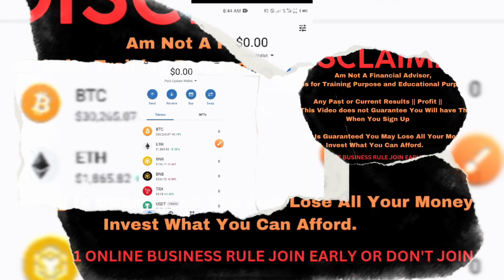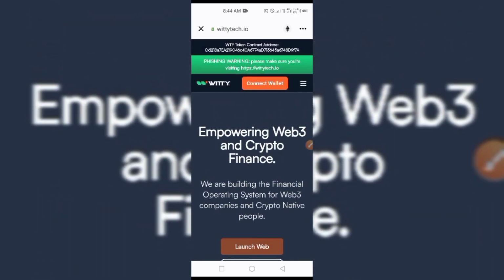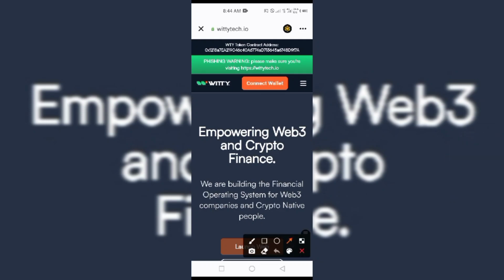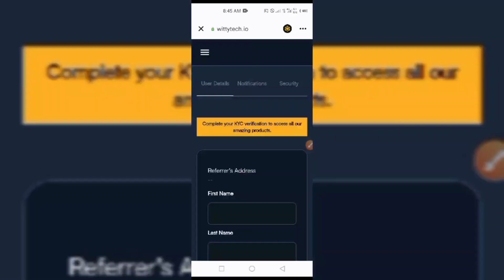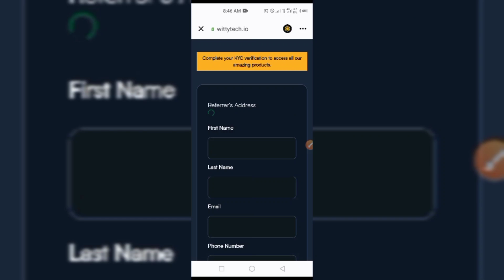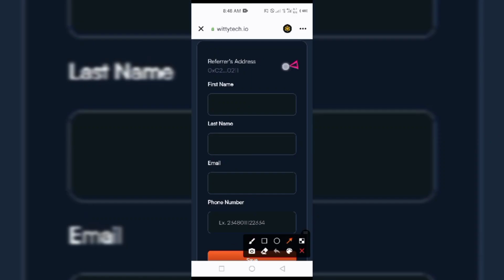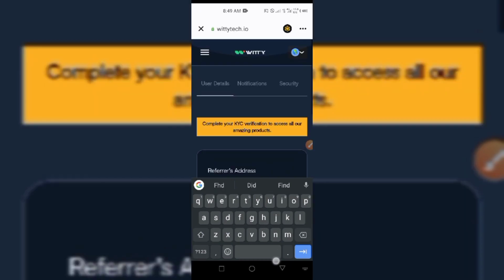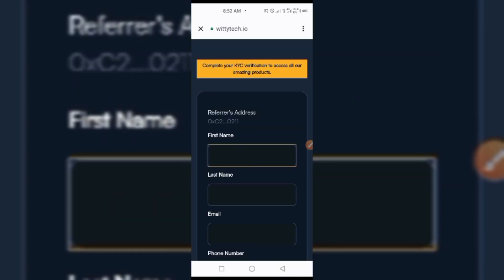⭕𝗛𝗼𝘄 𝗧𝗼 𝗥𝗲𝗴𝗶𝘀𝘁𝗲𝗿𝗲𝗱 𝗢𝗻 𝗪𝗜𝗧𝗧𝗬 Step by Step Guide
*OUT NOW!!!* 💃🕺

📣 *WITTY ARBITRAGE IS LIVE!* 🚀

*STEPS TO REGISTER*
2️⃣ *Login* to your Trustwallet
3️⃣ *Paste* the link in your Dapp Browser
4️⃣ Click on *"Done"*
5️⃣ Click on *"Connect Wallet"*
6️⃣ Choose your Wallet
7️⃣ Change Your Network to *"BNB Smart Chain"*
8️⃣ Click on *"Confirm"*
9️⃣ Click on *"Launch Web"*
 _(Wait for the "Referral Address" to fully load before proceeding with the Next Step)_
9️⃣ Complete your *KYC* by filling in your details

*NOTE* :⤵️
_Before sending out your ref. link, ensure you Stake and Trade on the Arbitrage even if its with a $5... It's important in order not to lose your downlines_

⚡️ *_Act swiftly, Don't delay, seize this chance and register for Witty Arbitrage NOW!_* ⚡️

🔥 *Secure Your Spot and Register NOW!*🔥